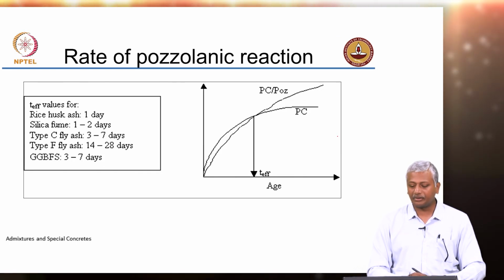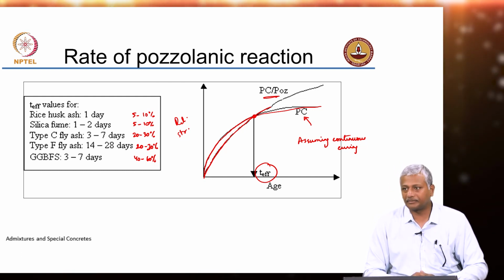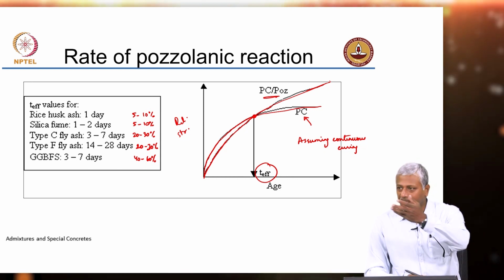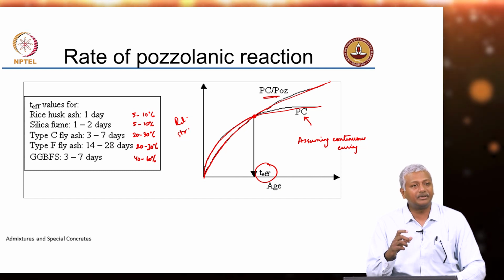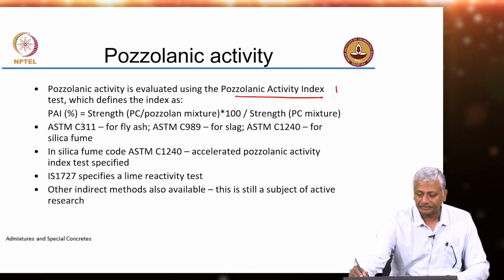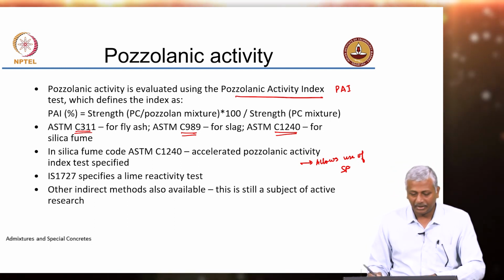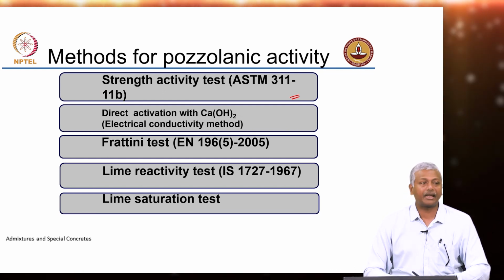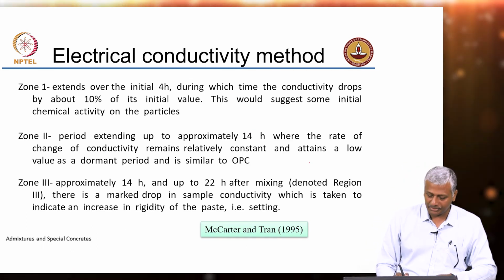#30 Mineral Admixtures | Pozzolonic Activity | Admixtures & Special Concretes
This lecture covers the concept of pozzolanic activity, exploring various methods to assess the reactivity of supplementary cementitious materials. It discusses electrical conductivity determination, the Fretini test, IS lime reactivity test, and the lime saturation method, presenting research examples using sugarcane bagasse ash.